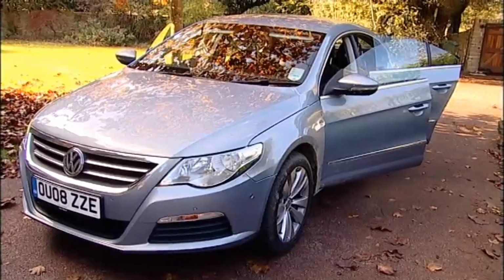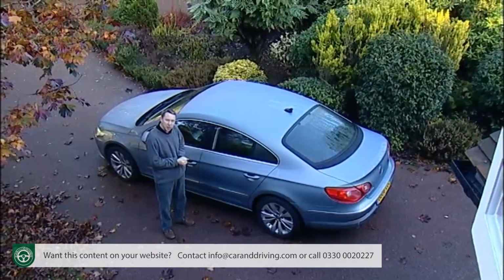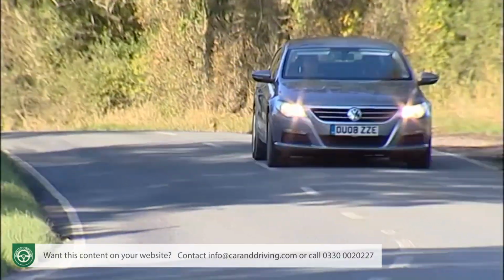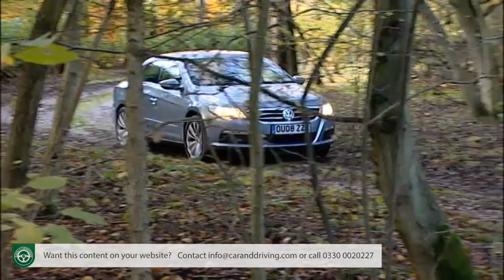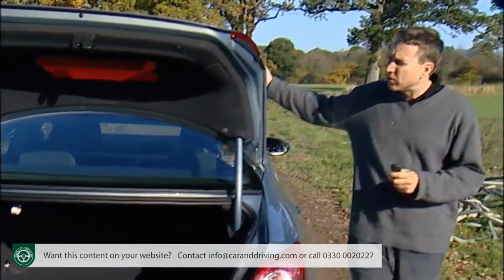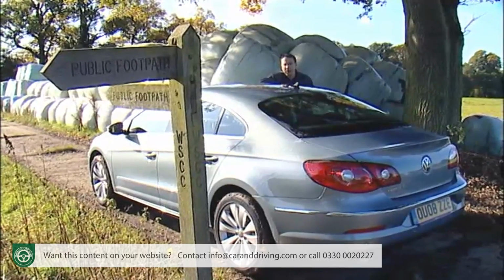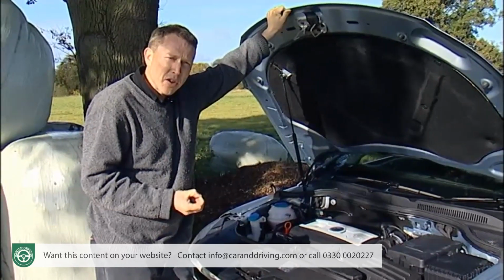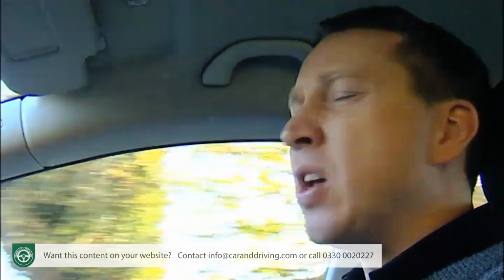Volkswagen Passat CC 2008-2012 | the BEST used buy for you?? | what you need to know...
Lease A Car With LeaseLoco Volkswagen Passat CC 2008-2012 | the BEST used buy for you?? | what you need to know...

Jonathan Crouch writes an in-depth Volkswagen Passat CC 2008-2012  review. If you want to watch more reviews on vehicles like this Volkswagen Passat CC 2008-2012, make sure to SUBSCRIBE to our channel and comment what YOU want us to review next.

Let's imagine that you're in the market for a family saloon car. You want something roomy, reliable, sturdily built and with a quality feel. Volkswagen's Passat ticked all these boxes in its sixth generation guise, just like the five generations before it did, but like those cars, the MKVI Passat was about as exciting as a twelve volume company car tax handbook. If you're after even a smidgeon of flair to go with its other virtues, this car tends to be found wanting. There is an answer though and it's called the Passat CC.